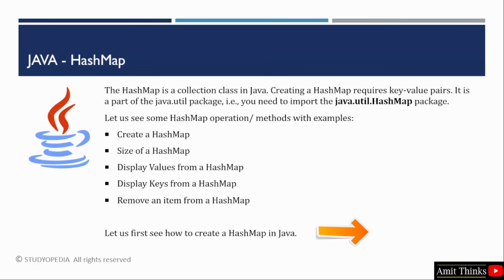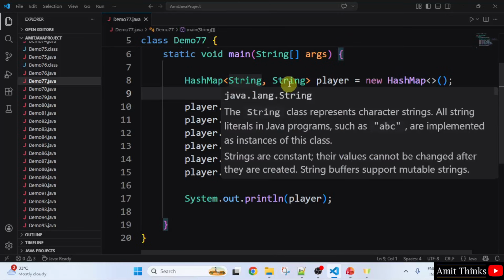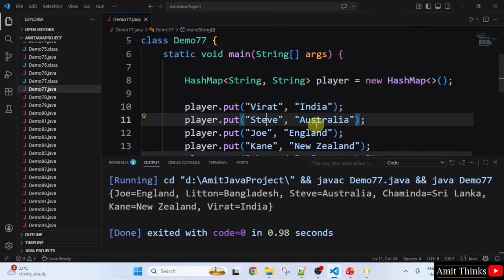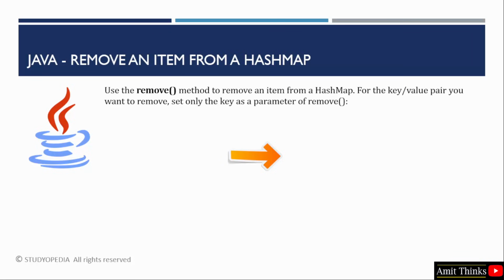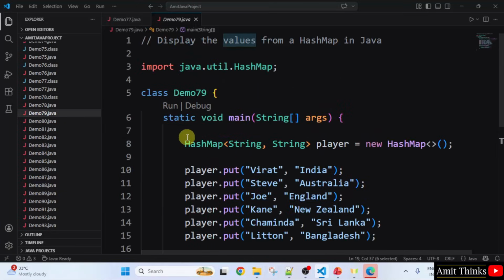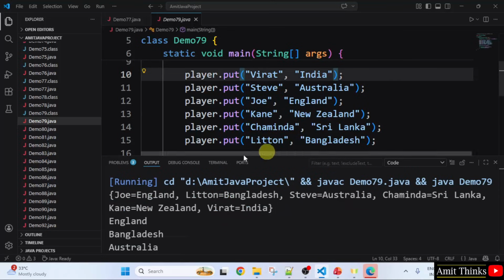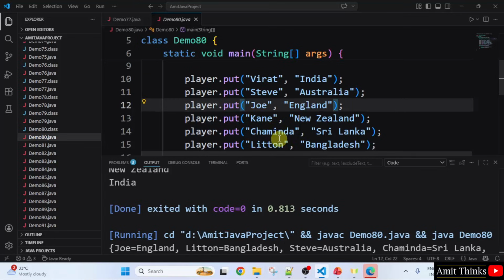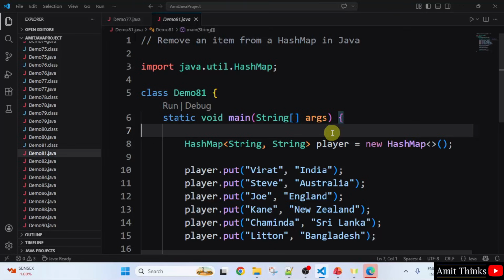HashMap in Java | Built-in HashMap Methods | Java Tutorial for Beginners | Amit Thinks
In this lesson, learn what is a HashMap in Java. We will also run some examples for HashMap:

Create a HashMap
Size of a HashMap
Display Values from a HashMap
Display Keys from a HashMap
Remove an item from a HashMap